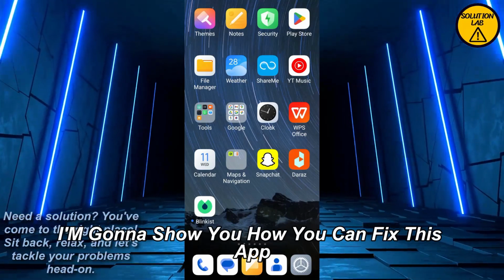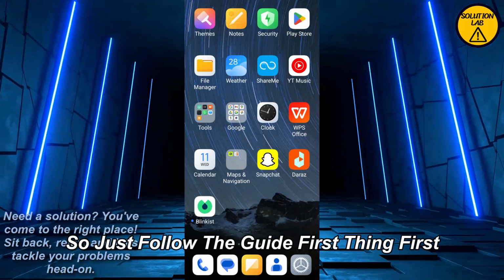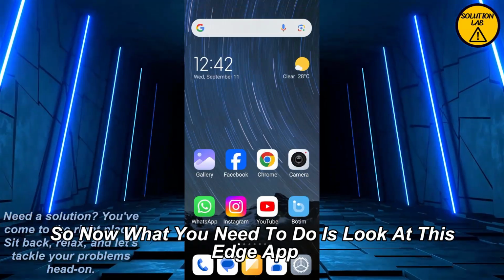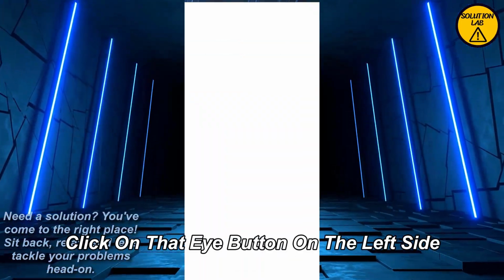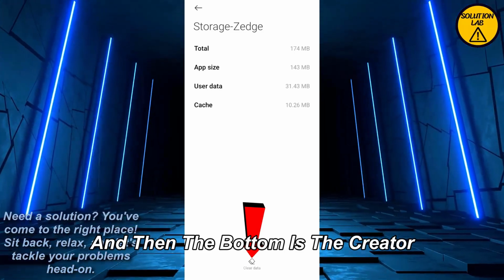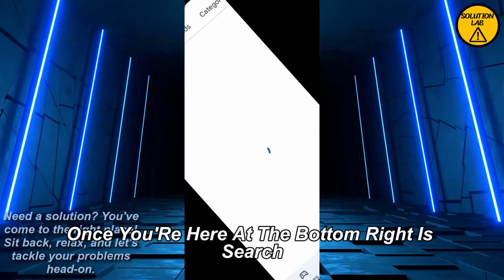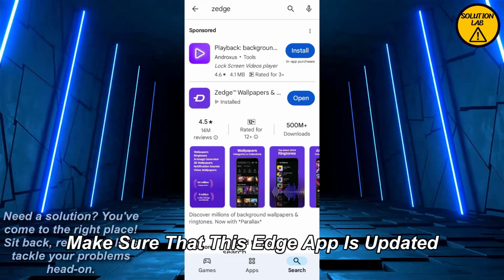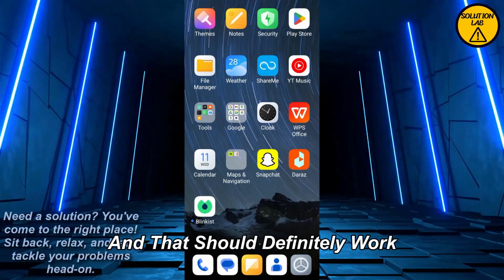How To Fix Zedge App Cannot Load Wallpaper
In this video we will learn "How To Fix Zedge App Cannot Load Wallpaper"